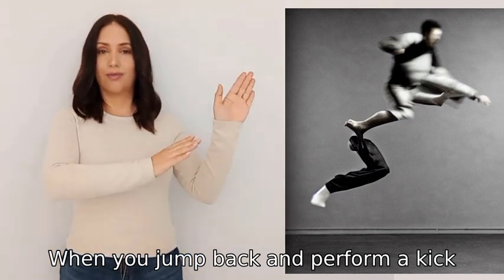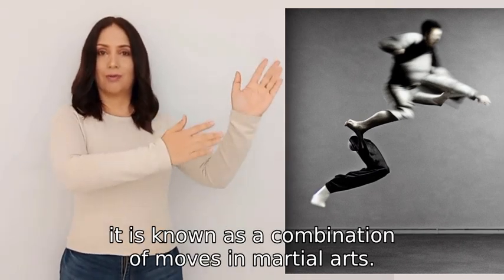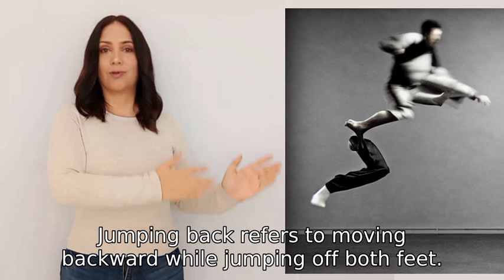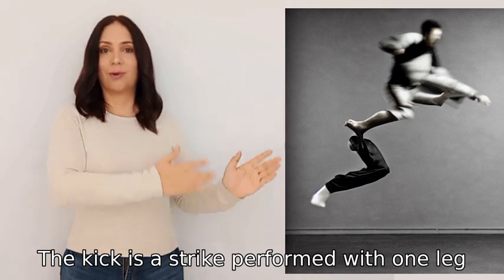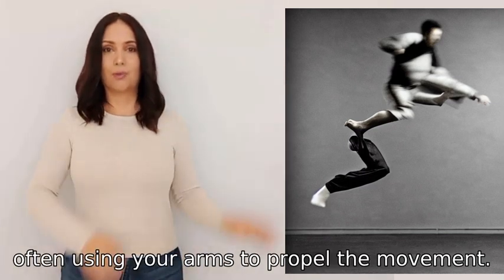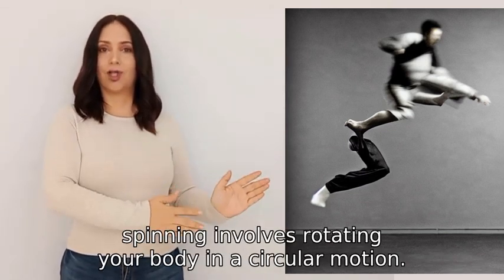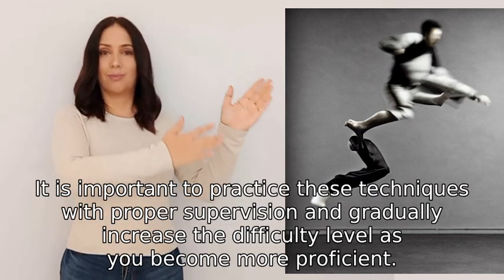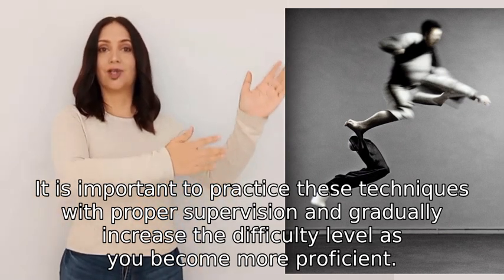What happens when we jump back kick back whip around and spin